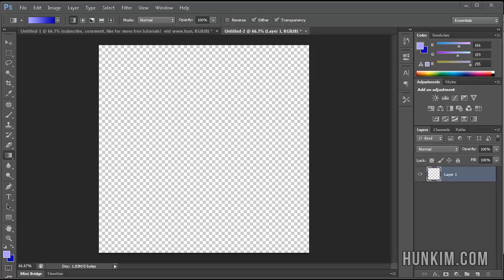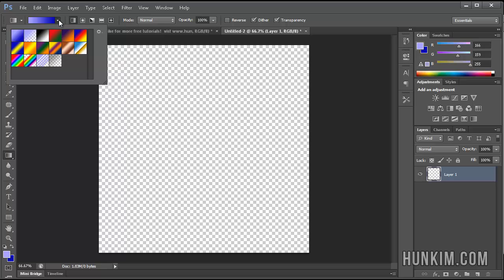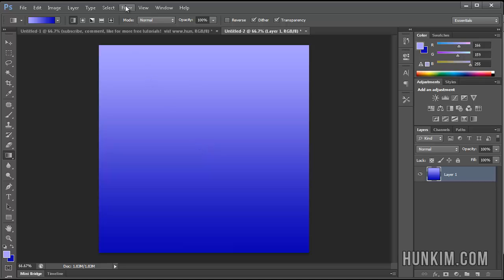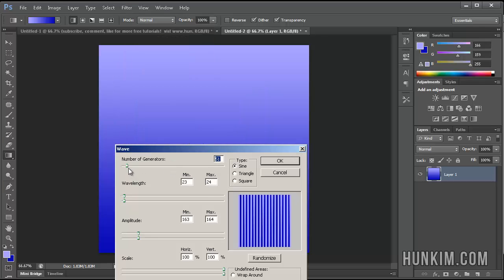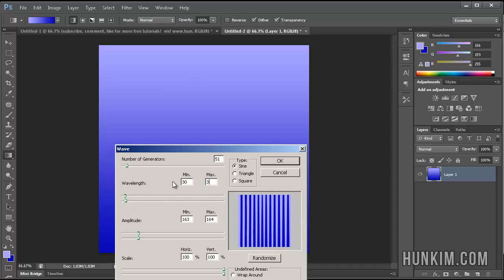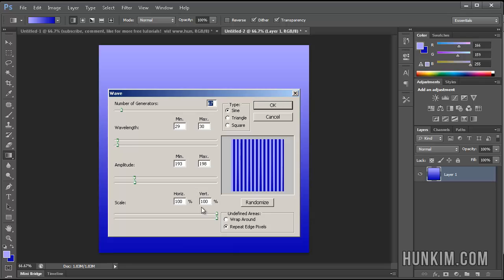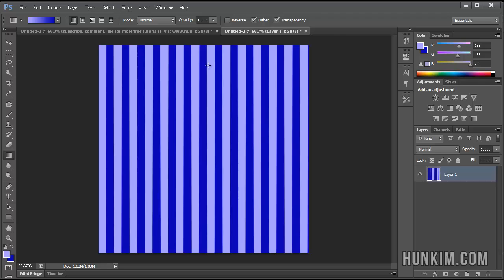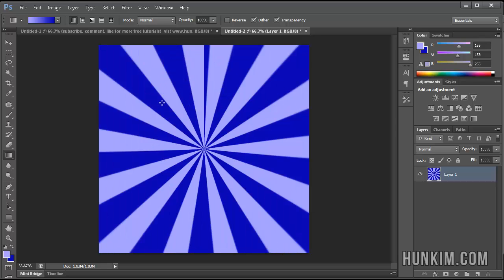Photoshop CS6 Tutorial - Photoshop CS6 Tutorial - Light Rays Star Burst Version 2 (Distort)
Photoshop CS6 Tutorial for Beginners - Photoshop CS6 Tutorial - Light Rays Star Burst Version 2 (Distort)